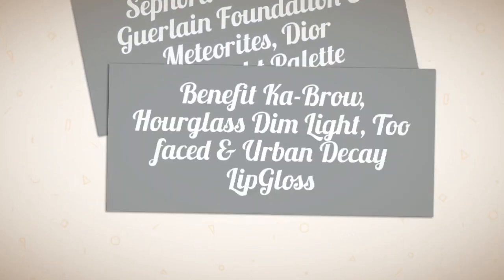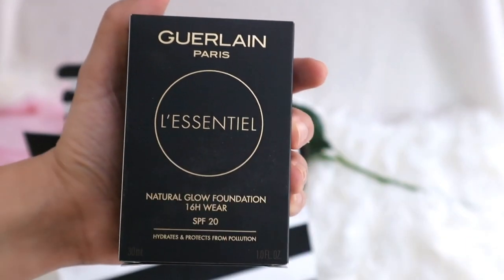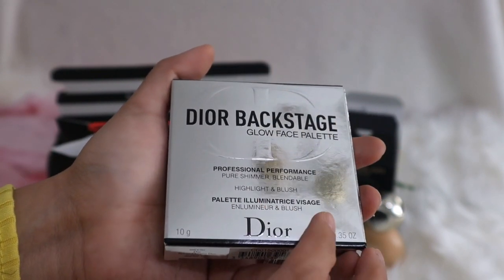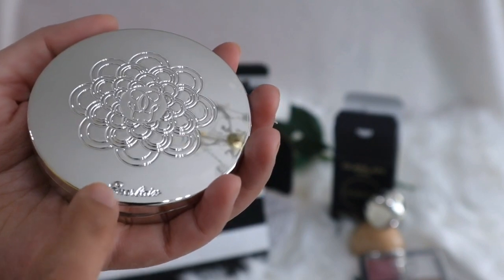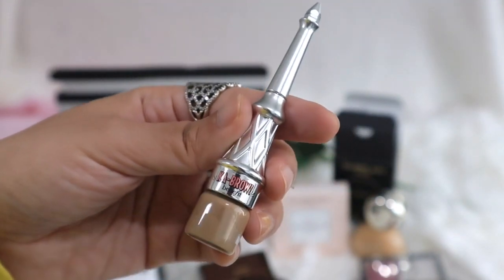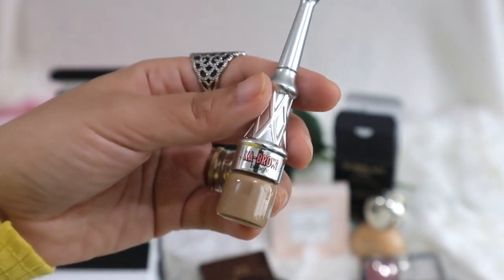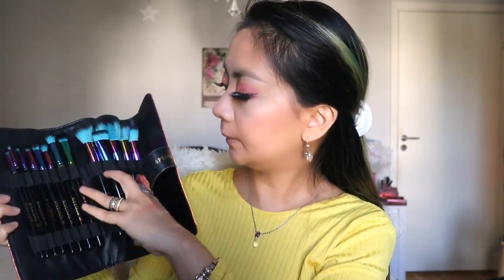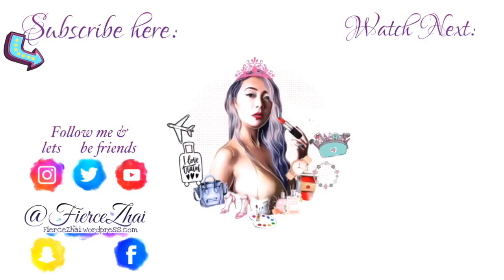Sephora Unboxing4: Guerlain Foundation &Meteorites, Dior Highlight, Benefit Ka-Brow, Hourglass &more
💋Hey Fierce Loves, here is my 4th Sephora Unboxing featuring:
• Guerlain L’essentiel Foundation
• Benefit Ka-brow 01 Blonde
• GUERLAIN Météorites Compact 04 Golden
• Dior Backstage Glow Face Palette
• Hourglass Ambient™ Lighting Powder Travel Size “Dimlight”
• Too Faced Rich & Dazzling High-Shine Sparkling Lip Gloss in “Social Butterfly”
• Urban Decay Hi-Fi Shine Ultra Cushion Lipgloss “Gold Mine”

2019 Filming Tools:
•Canon m50 (White)
•Nikon1 (Pink)
•iphone11 Pro Max
•iMovie/VivaVideo/FinalCutPro